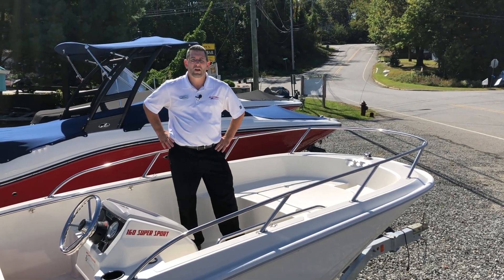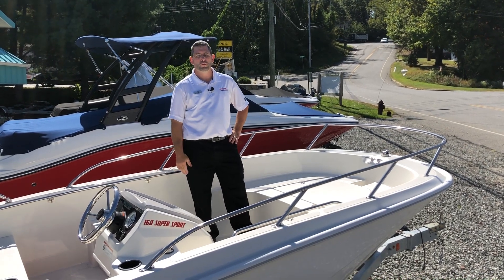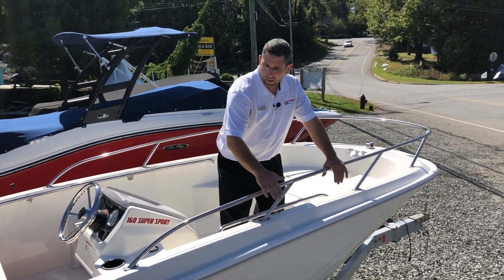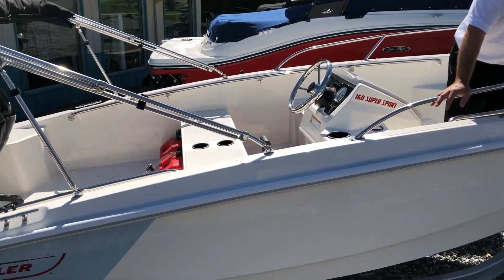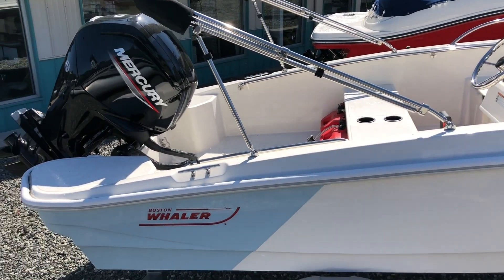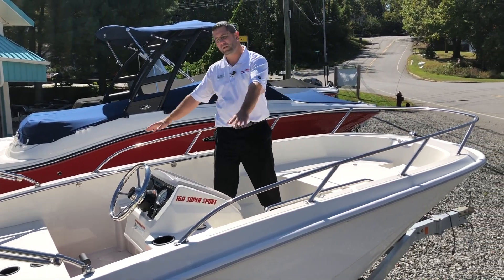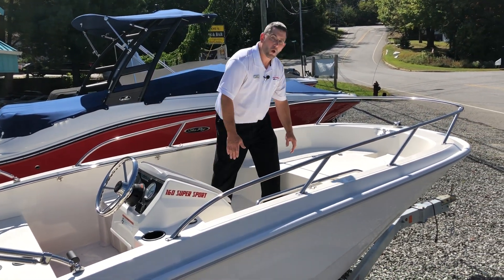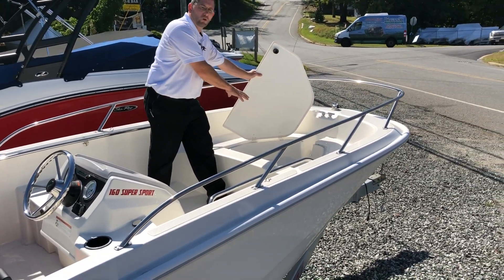2020 Boston Whaler 160 Super Sport For Sale at MarineMax Lake Hopatcong